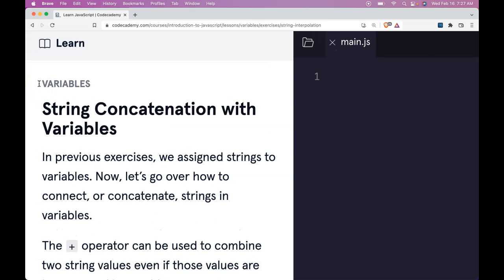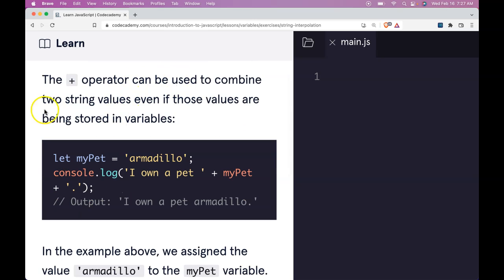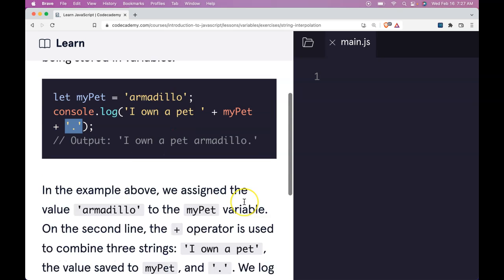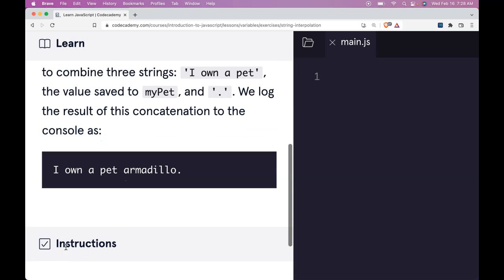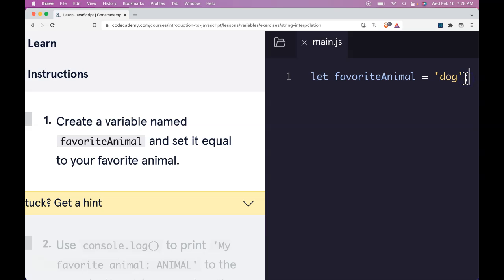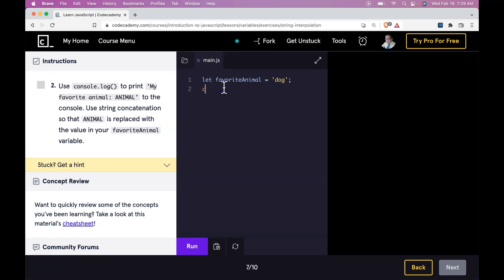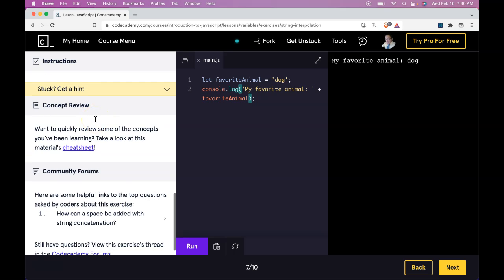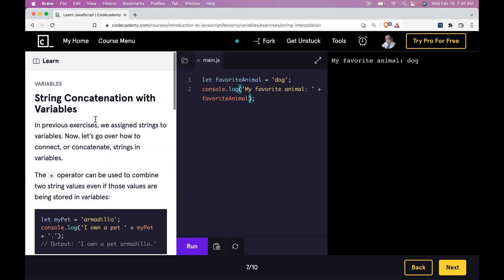String Concatenation Explained, 2023 Programming with JavaScript on Codecademy, String Concatenation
In this tutorial from Codecademy's JavaScript course, we take a look at the lesson, "String Concatenation with Variables".  This lesson teaches us that we are able to connect, also called concatenate, strings in variables.  We are able to take two strings and combine them together using string concatenation.  This allows us to connect strings easily by using the + operator on 2 strings.  Doing so will combine the two strings together, which is called concatenating.  This can come in handy when combining strings, like a person's name, or profile information into one string variable.  Understanding String Concatenation 2023 and beyond is fundamental when learning to program and should be understood before advancing further in your JavaScript journey!